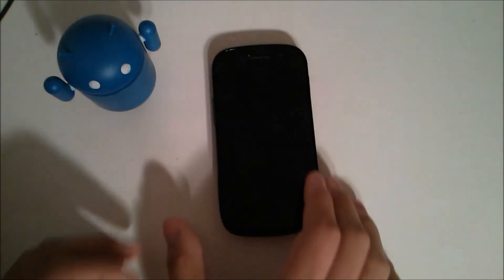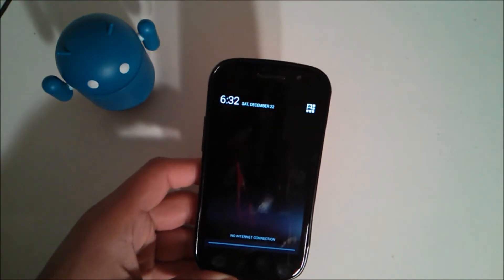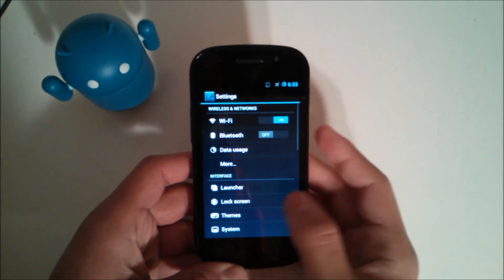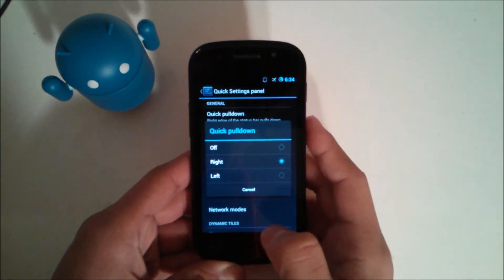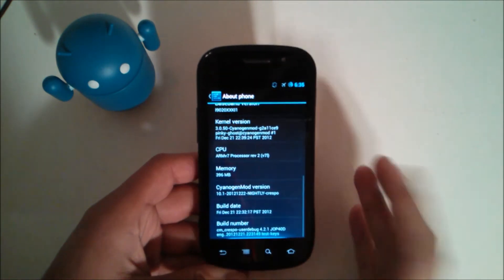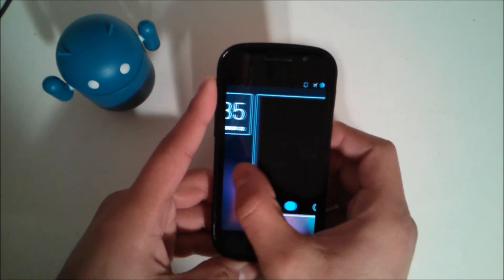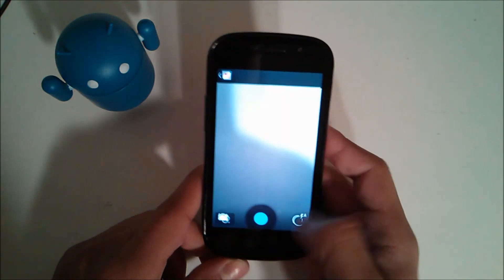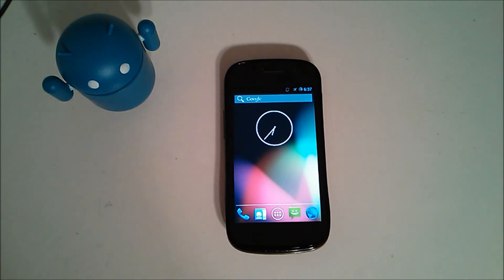Cyanogenmod 10.1 (Android 4.2.1 aka Jellybean) on Nexus S (GSM Crespo) (GT-i9020)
Here is an overview of CM10.1 for the GSM Nexus S.